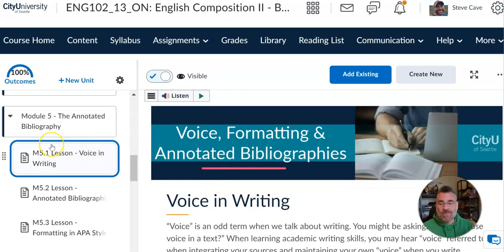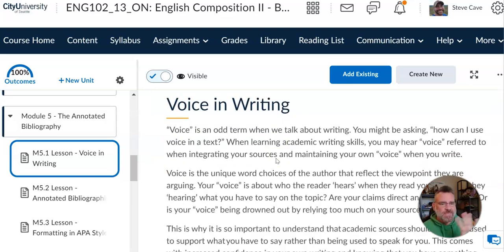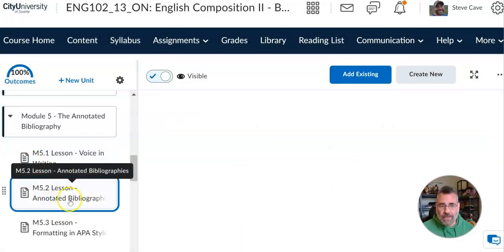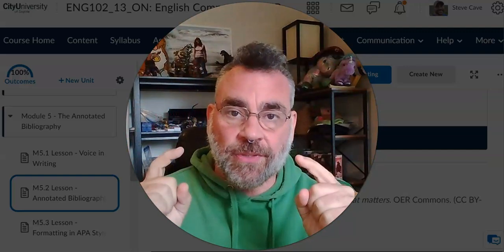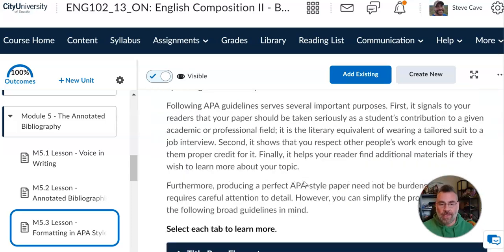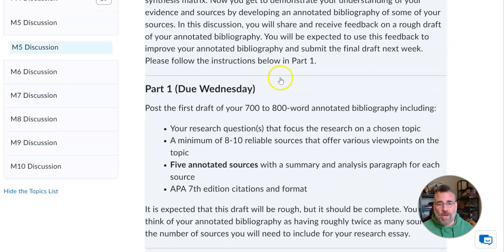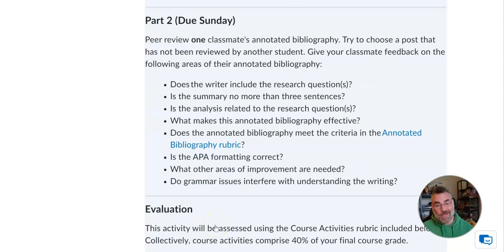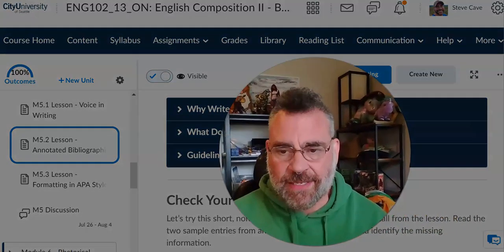ENG 102 - Let's Talk About the ANNOTATED BIBLIOGRAPHY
For City University